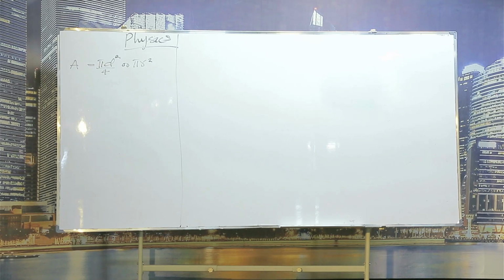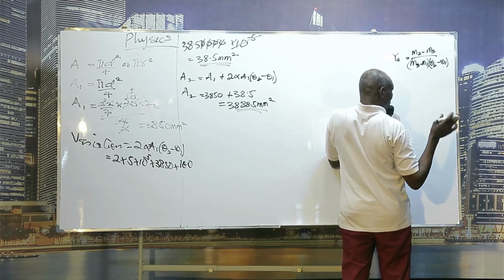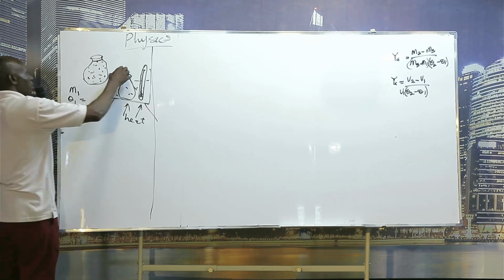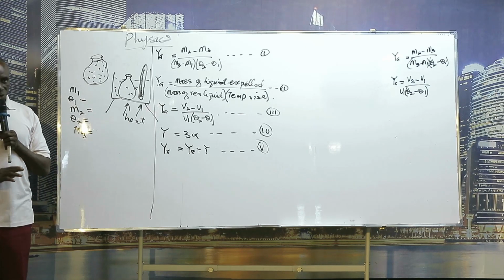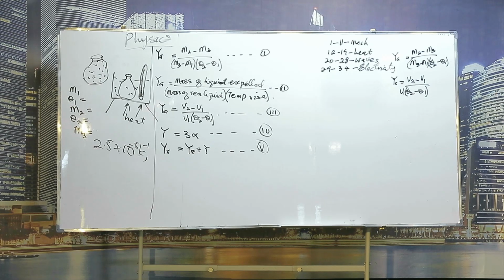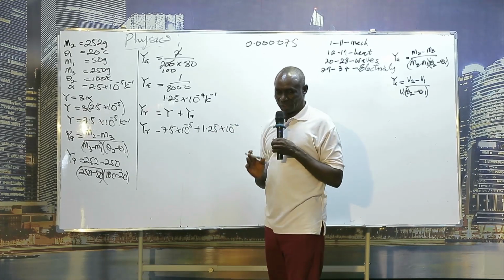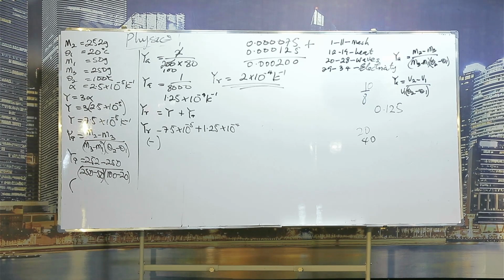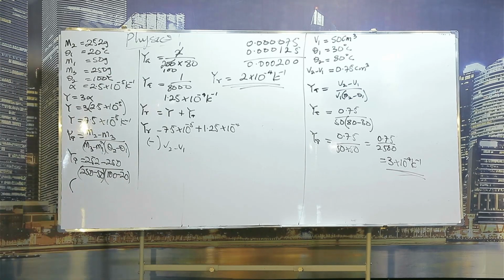Heat part two -Engr. Uzoigwe||MYDREAMSACADEMY